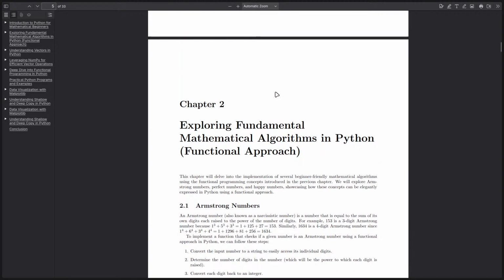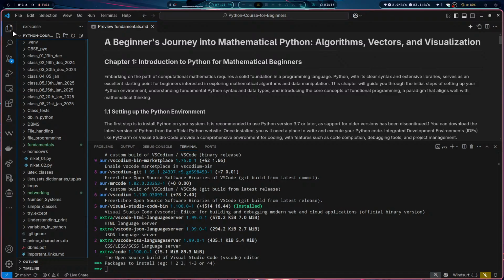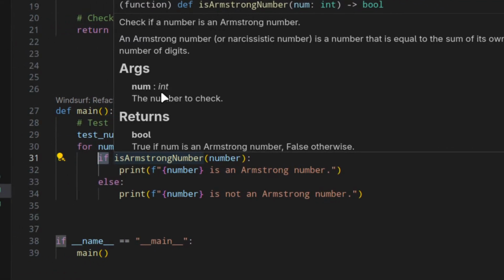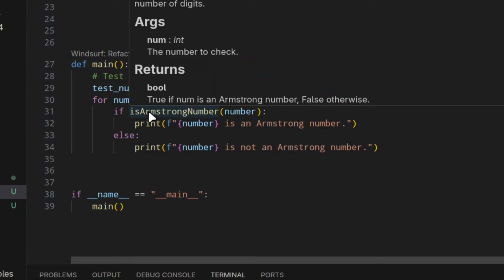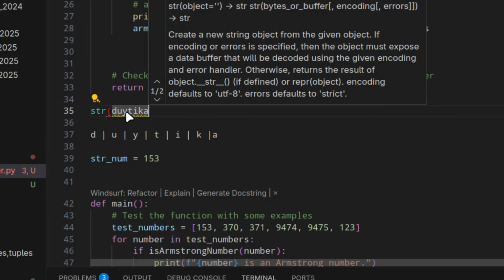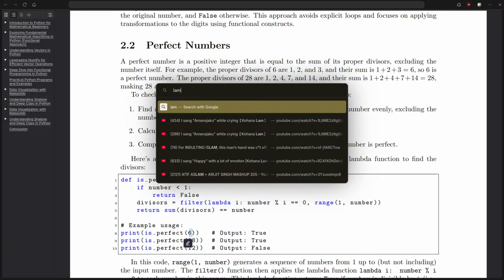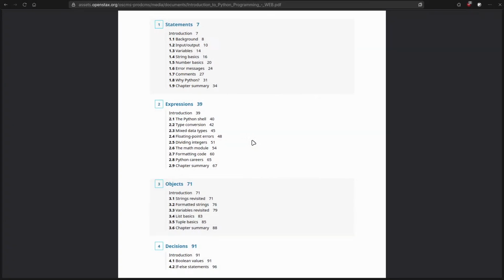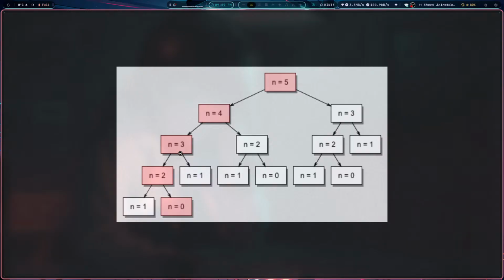Think-SBS-Think Coding Classes 02